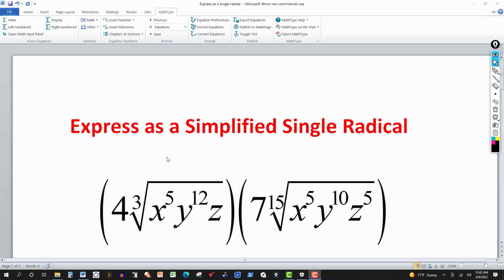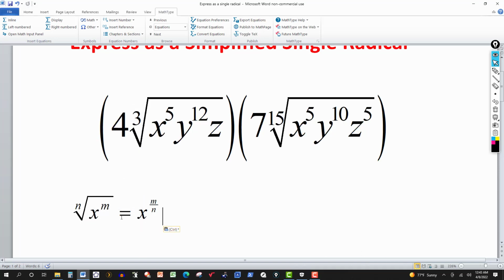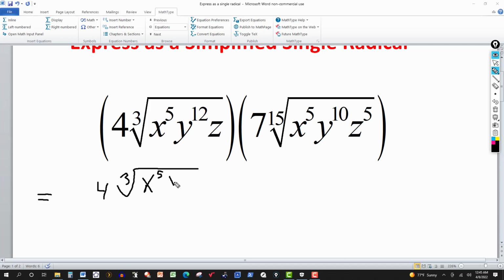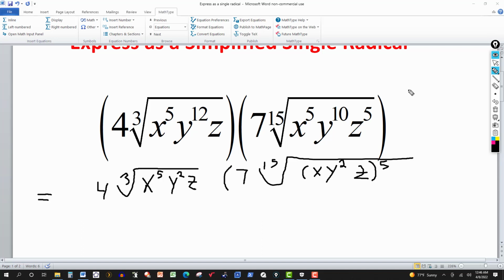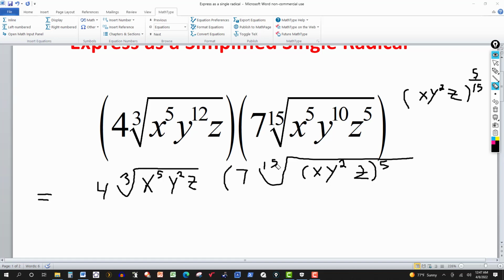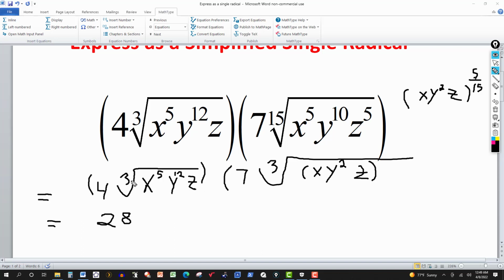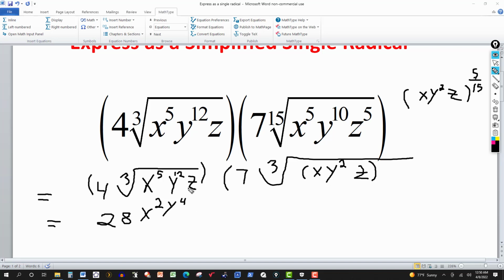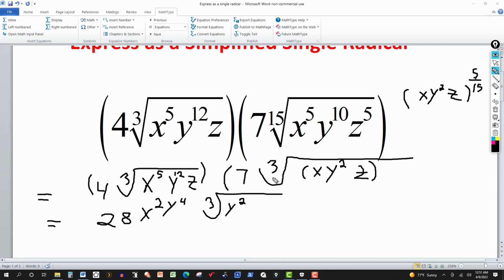Express as a Simplified Single Radical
In this video tutorial, I simplify the product of two radicals. This requires writing a 15th root radical as a cube root